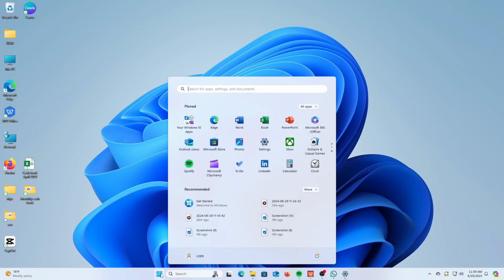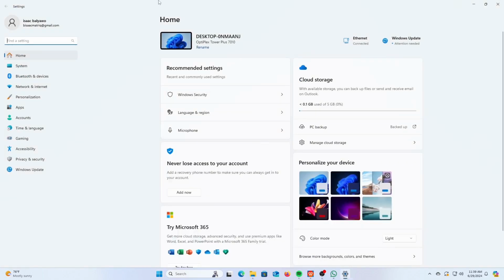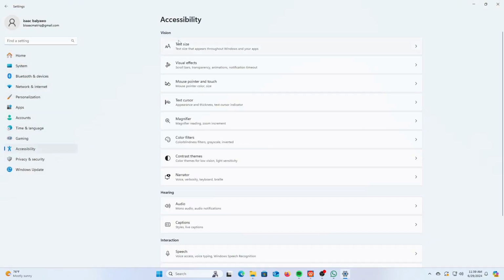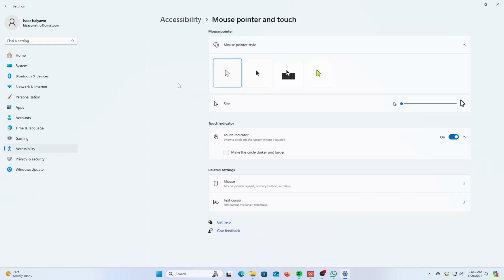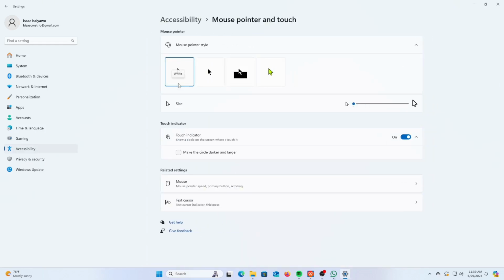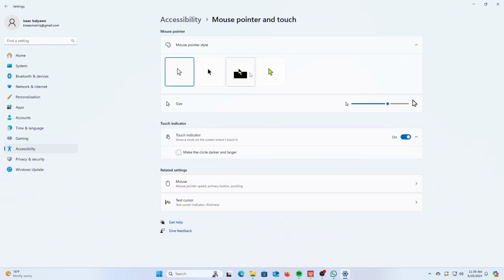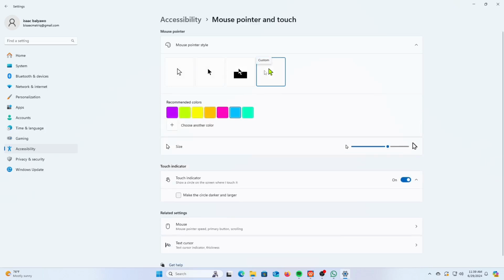How To Increase Mouse Pointer On Windows 11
In this Simple video tutorial, am going to share with you how you can increase mouse pointer on windows 11. A larger pointer enhances visibility, making it easier for users with visual impairments or those who find small screen elements difficult to see. This adjustment can reduce eye strain and aid in precise control, particularly for users with motor impairments.

change the size of your mouse pointer on windows 11.